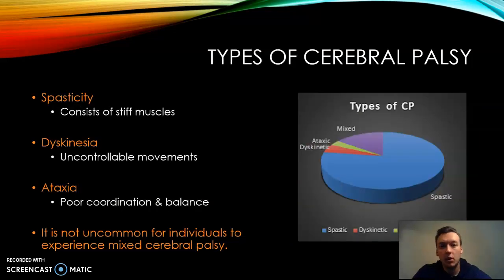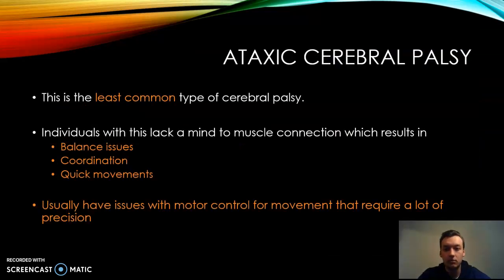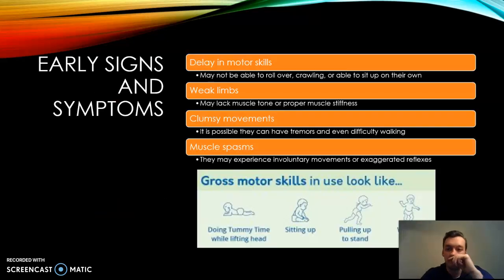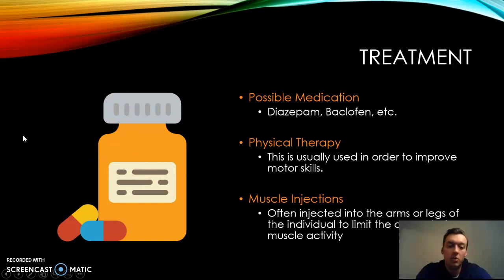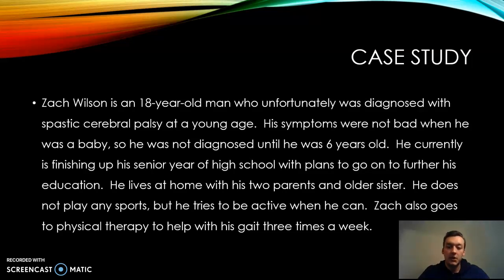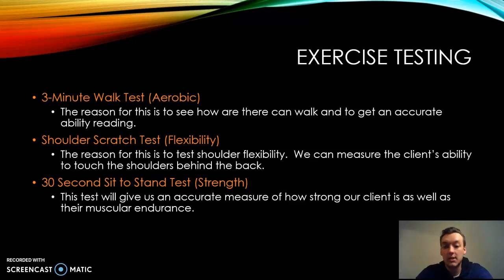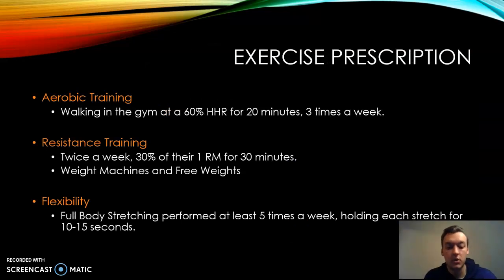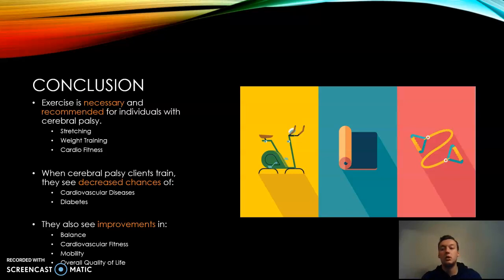Cerebral Palsy Presentation EXS 486